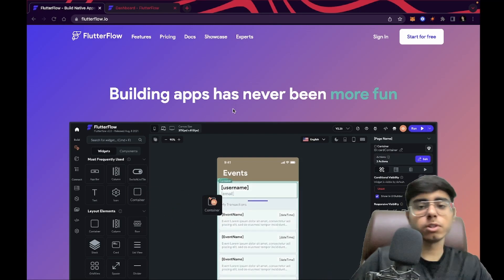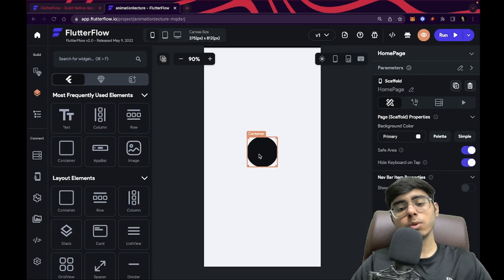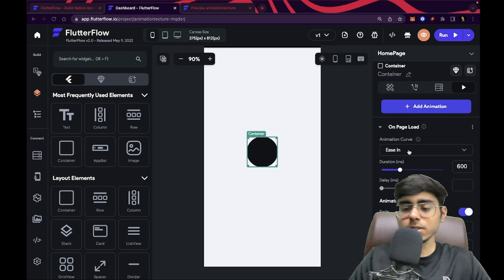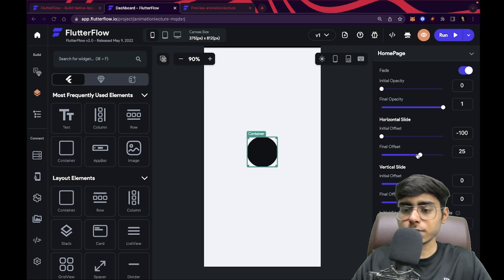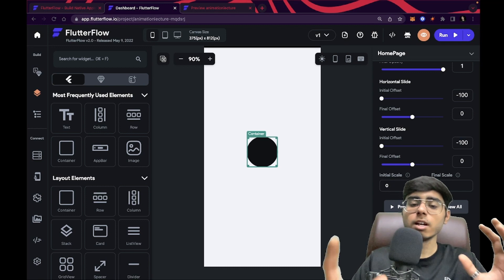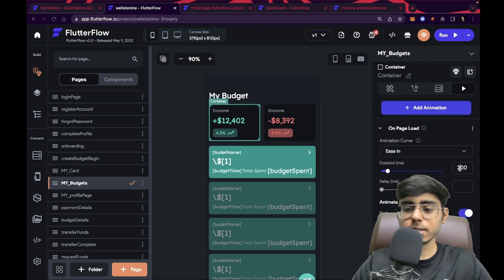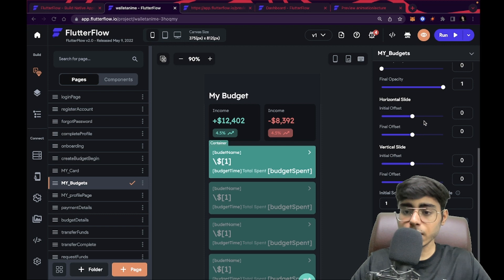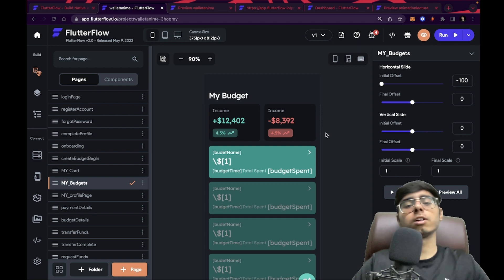Animations in FlutterFlow🥳 | Learn NoCode App Development using FlutterFlow